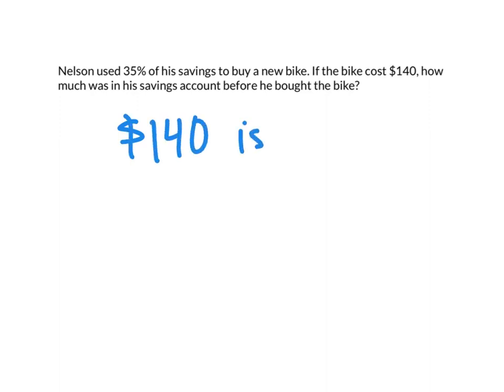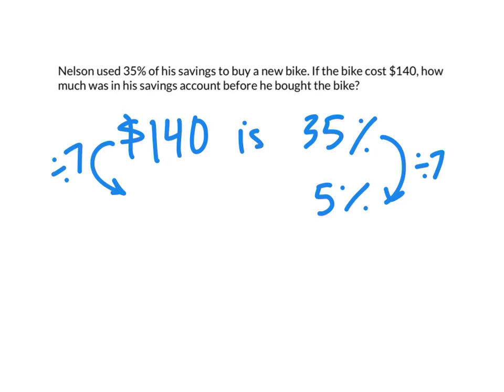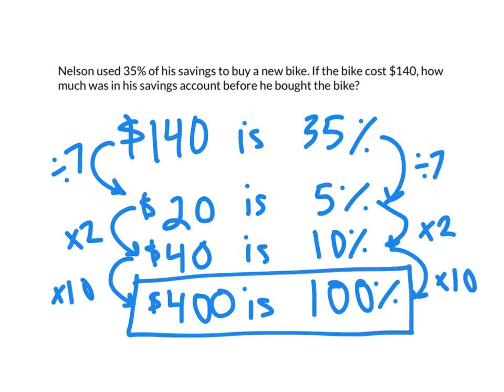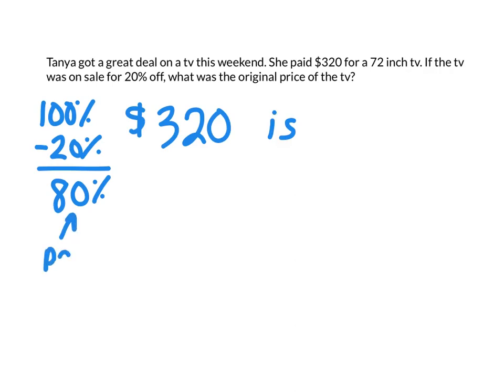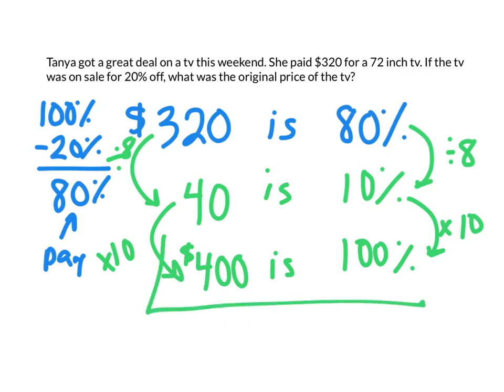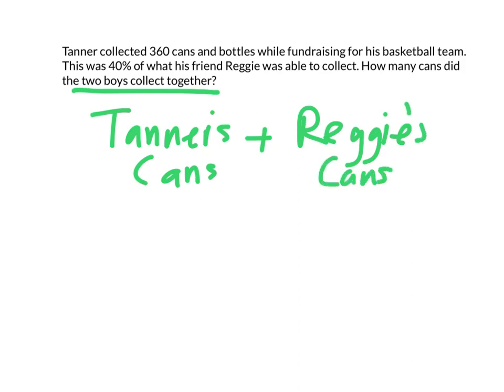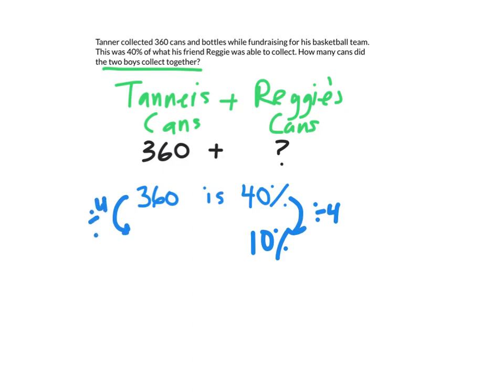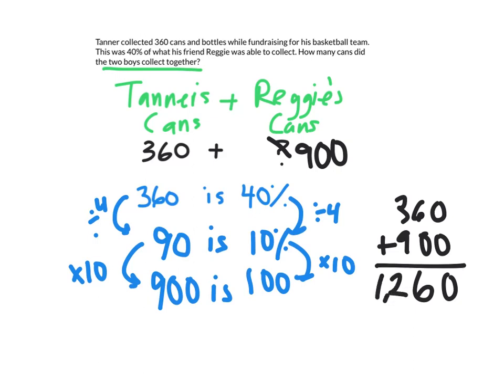Finding the Whole Percent Problems